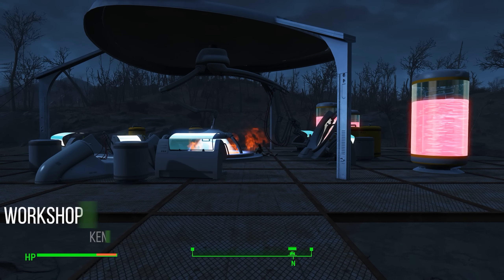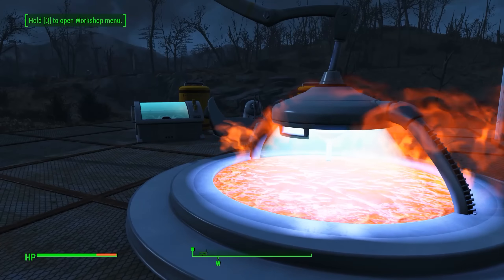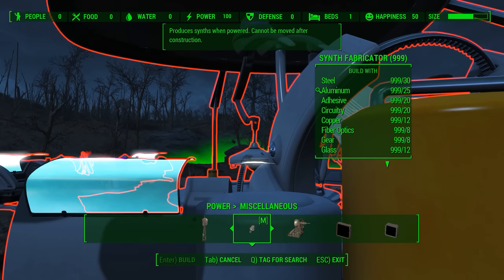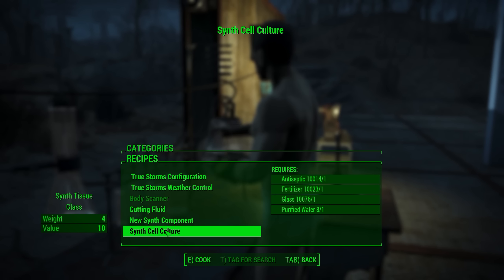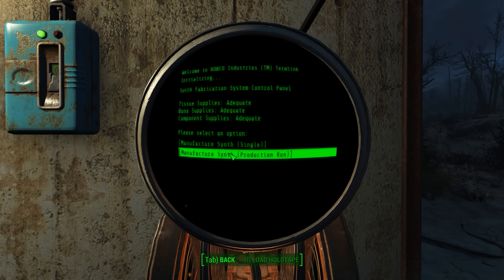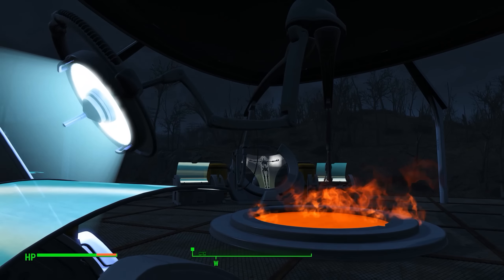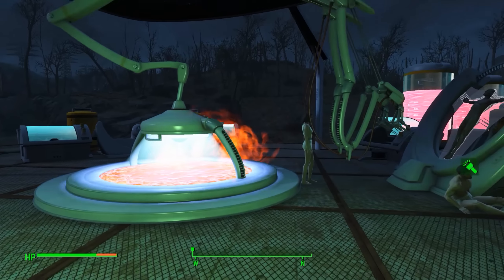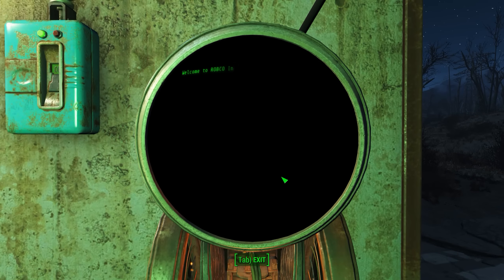Workshop Synth Production - Fallout 4 Mods (PC/Xbox One/PS4)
Today we check out the Workshop Synth Production a really cool and unique mod allowing you to create your own synth army. The mod is available for Fallout 4 on PC, Xbox One, and PS4.